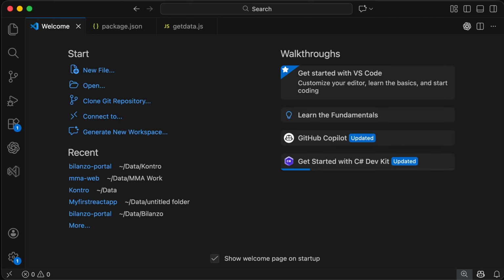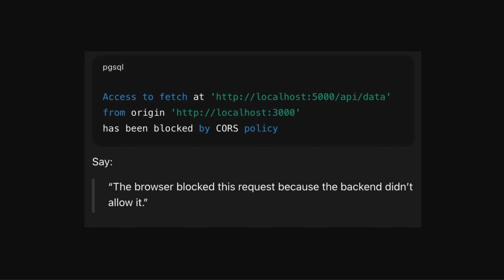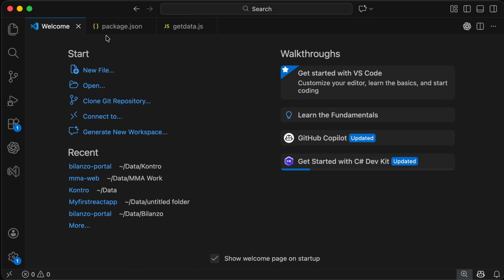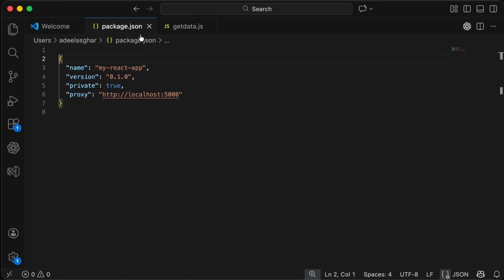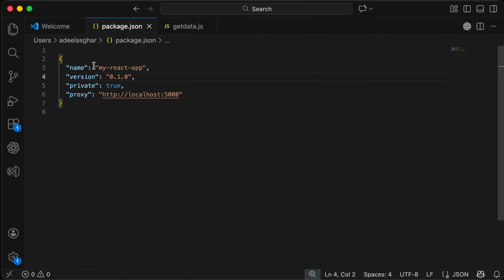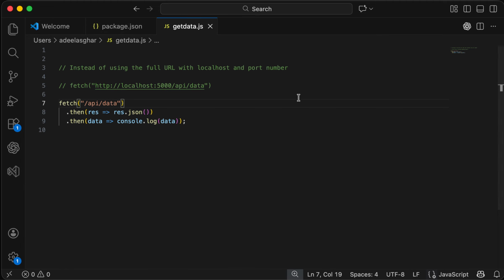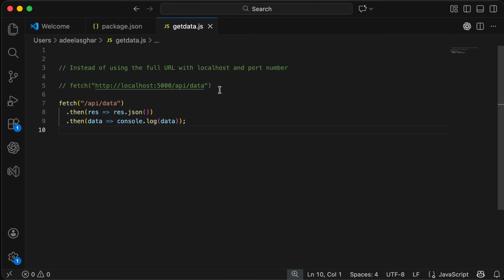How To Fix Cors Error In React.js (Solve Cors Error Issue)